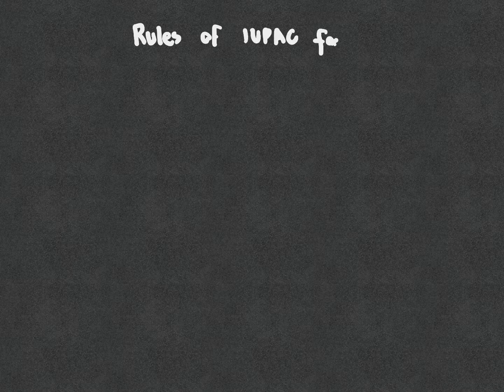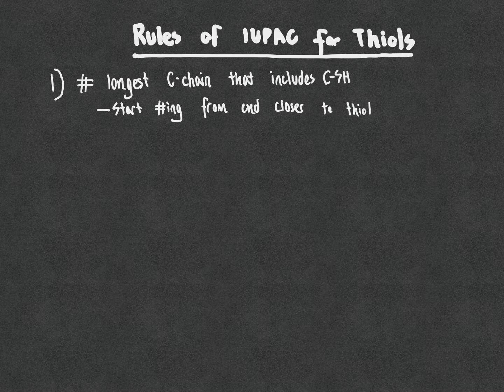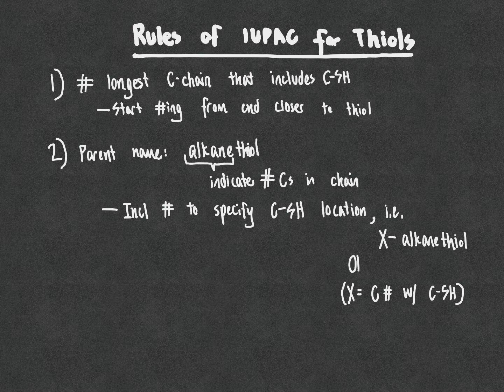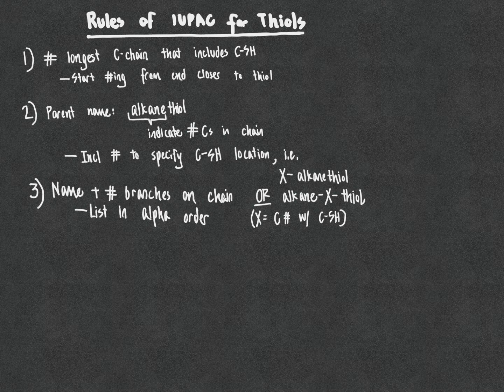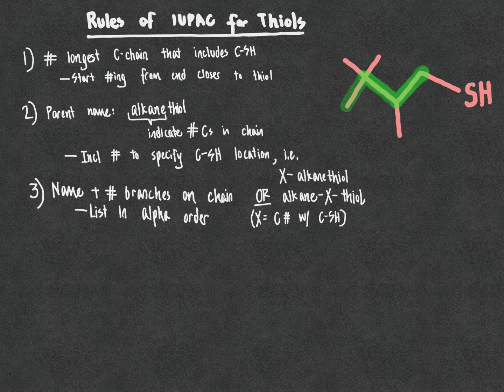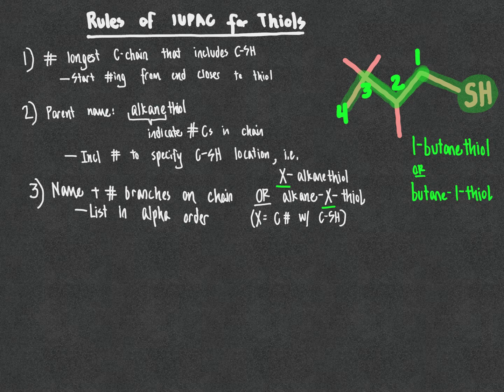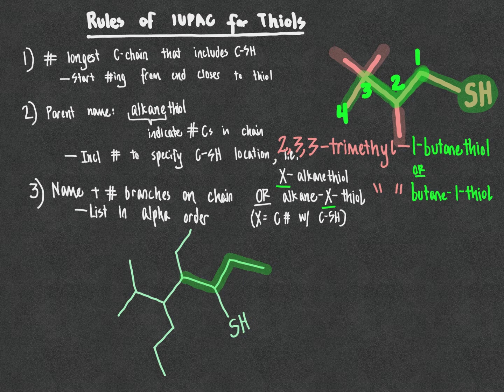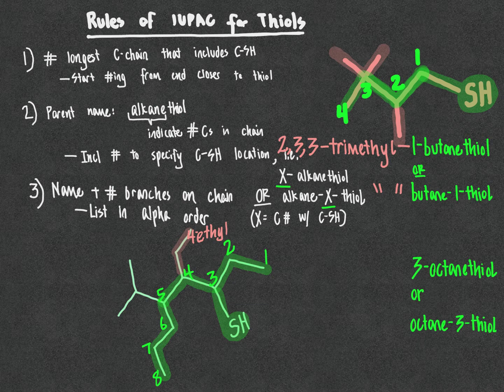327 BCH3023 IUPAC Nomenclature Thiols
This video describes how to determine IUPAC names for thiols.